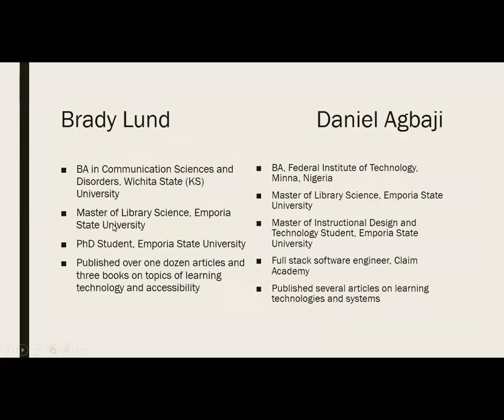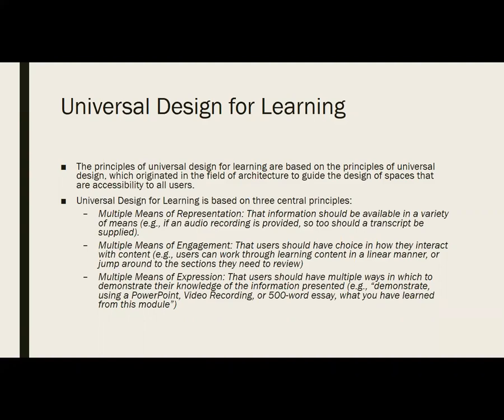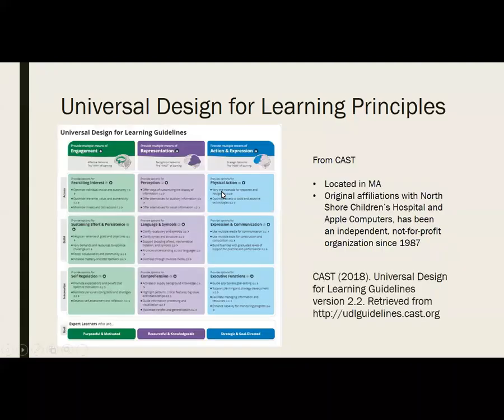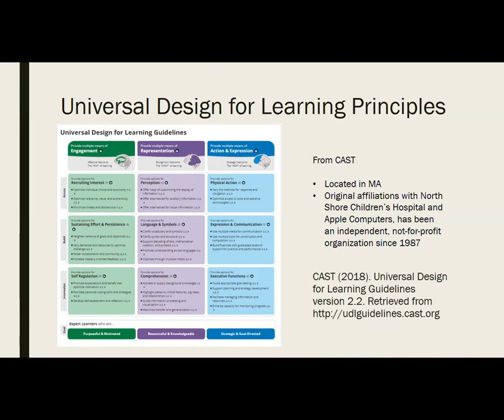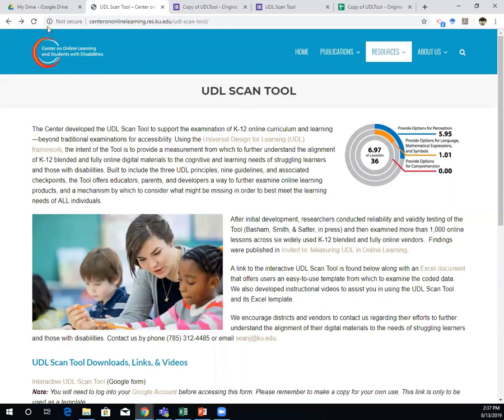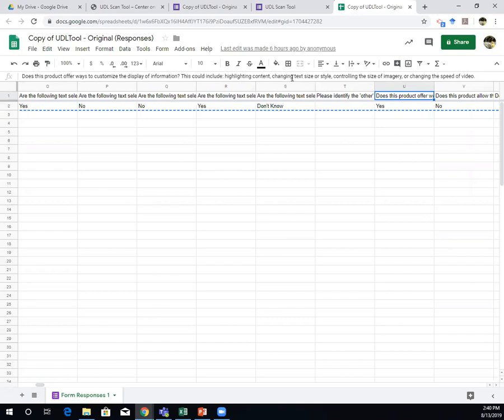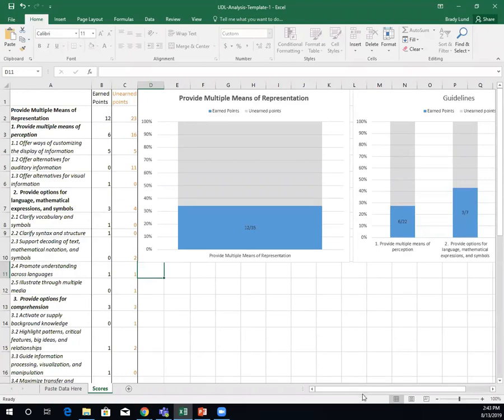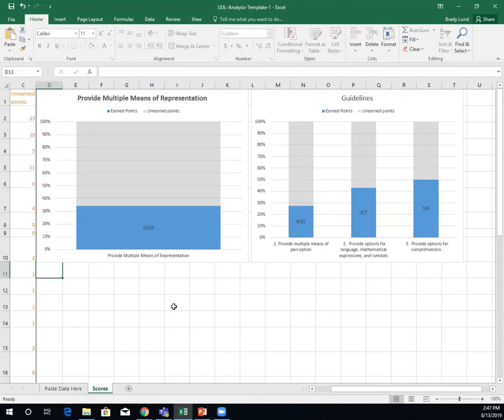FLCon 2019: How to Use Universal Design for Learning Checklists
"How to Use Universal Design for Learning Checklists to Ensure Accessibility in Your Individual Course" by Brady Lund & Daniel Agbaji from Emporia State University